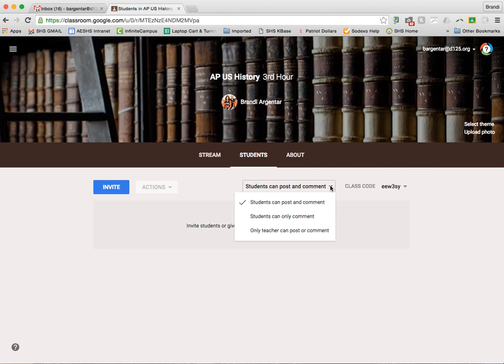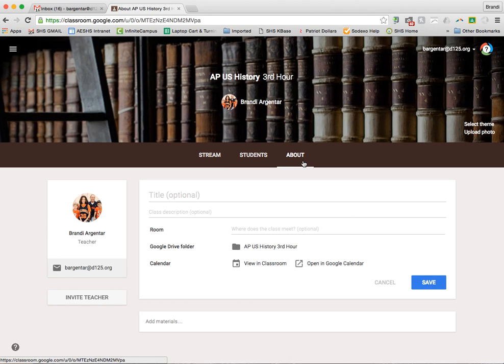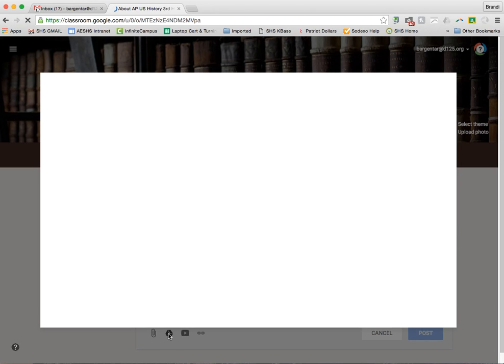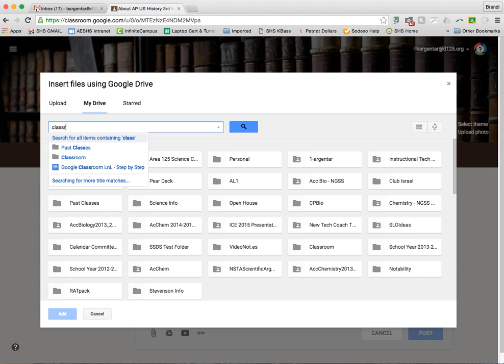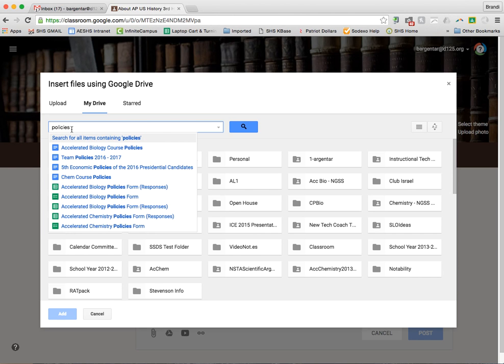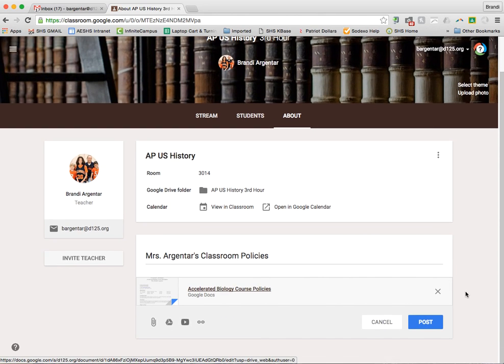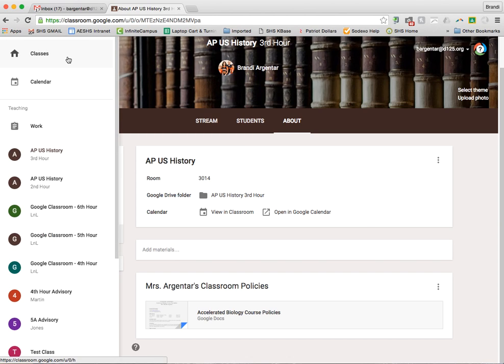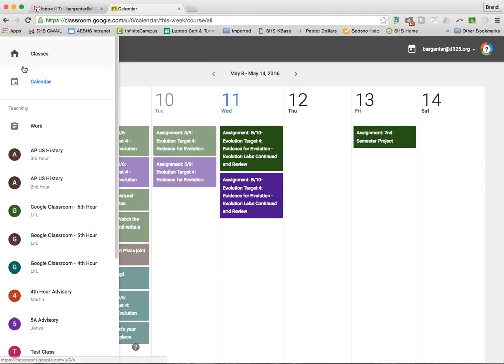Google Classroom Quick Intro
In this video I walk the teacher through an introduction to Google Classroom.  This video includes the list view, the Stream tab, About tab, and Student tab.